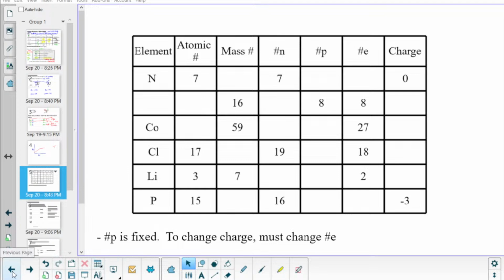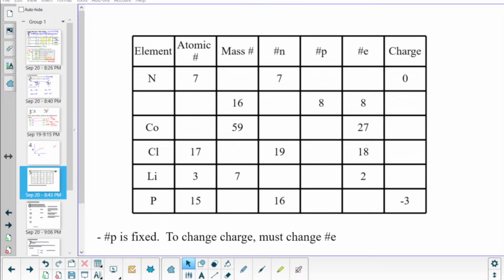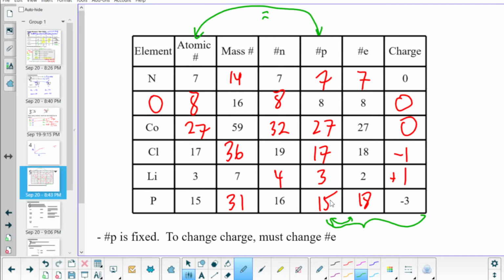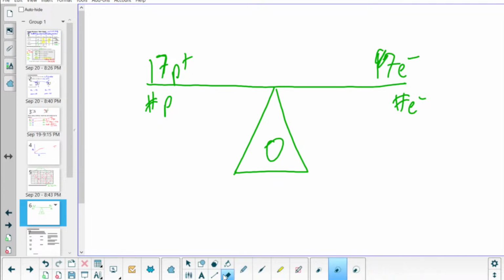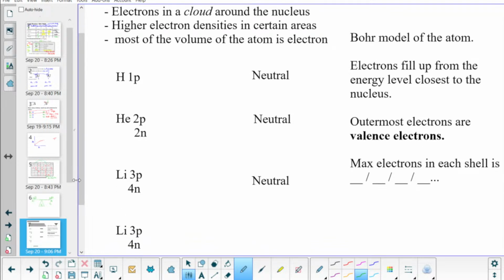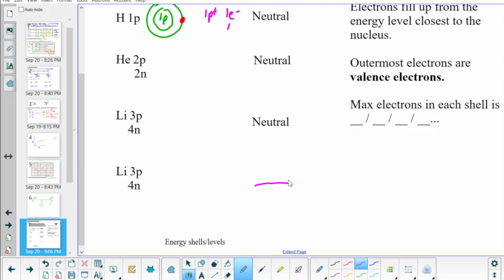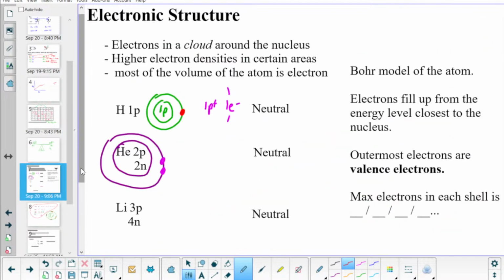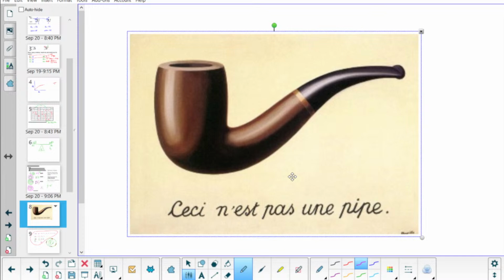Chemistry 11E Feb 23 2023